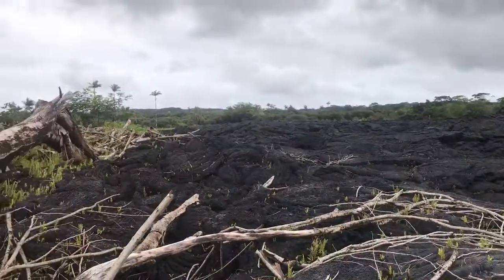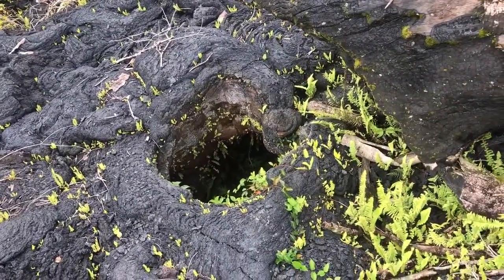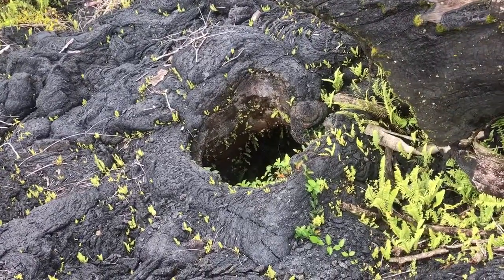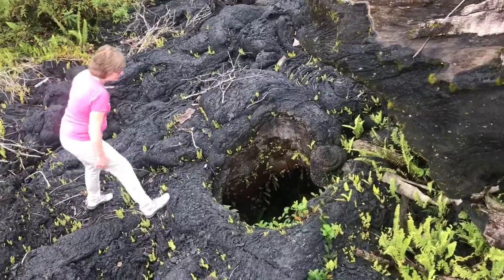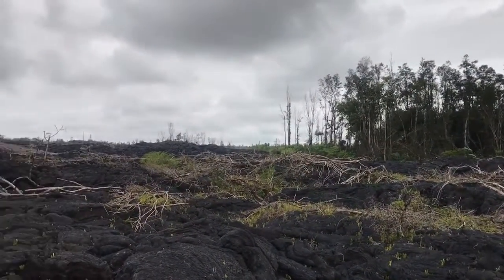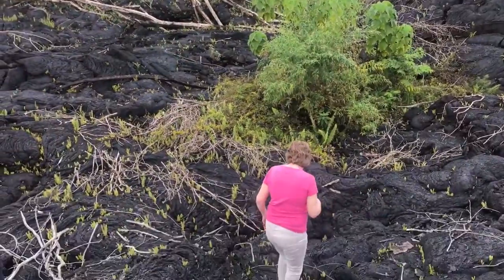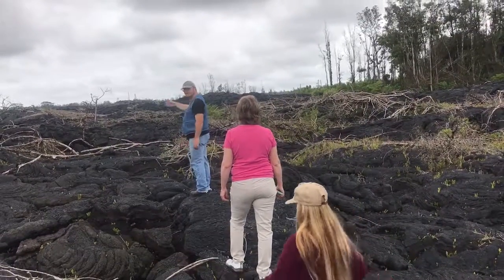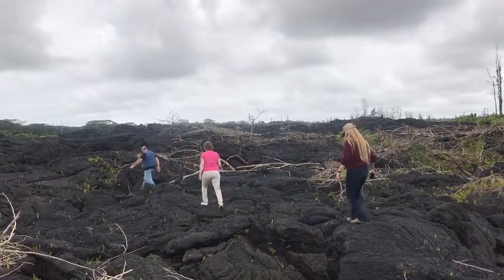Keoki's grandfathers farm - hike from base of lava flow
PELFREY FARM VISIT:

Pictures from our visit to Keoki Pelfrey's grand fathers farm after it​ ​
was destroyed by a lava flow in ​Late fall 2014.
With Teri, Keoki, Leo, Cathey, Ben, and Leah...​ ​

PHOTOS ​Visit to Keoki's Grandfathers farm - Pelfrey Farm
​​PHOTOS as SLIDE SHOW ​Visit to Keoki's Grandfathers farm - Pelfrey Farm
VIDEO: Keoki' grandfathers farm - hike down lava flow HD
​ 8:18​
VIDEO: Keoki's grandfathers farm - hike from base of lava flow HD
3:31
VIDEO: Keoki's grandfathers farm - walk-around by farmhouse ruins
​Sink and stove embedded in lava at 1:20​
9:53​
VIDEO: Keoki's grandfathers farm - Bens friends drone... HD
3:30​
​​VIDEO: BlueHawaiian Video​ ​
PHOTOS as SLIDE SHOW: Pelfrey Farm Photos​ clipped​
from Internet:
Pelfrey Family Pahoa Lava Farms LLC
ARTICLE in "PhysOrg" on th 2014 lava flow and the Pelfrey Farm and a neighbors recollection:
ARTICLE :  Devastating moment lava flow that has been slowly inching down a Hawaii mountain for FOUR MONTHS engulfs its first home
VIDEO: Early before Pelfrey house burned - at 3 min 15 seconds you can see the house, barn, and pond - in the left side of the frame with the lava far to the right before it started to flow sideways to take the house later:
ARTICLE/VIDEO:
Lava from Hawaii volcano destroys first house on Big Island - written interviews with renters... (VIDEO link in article )